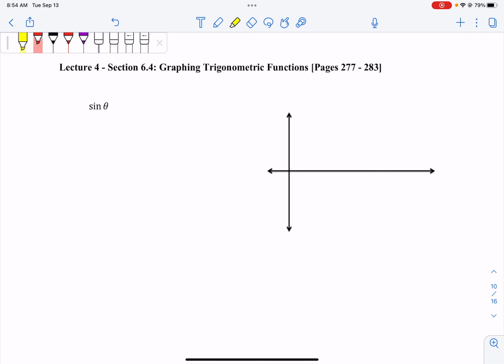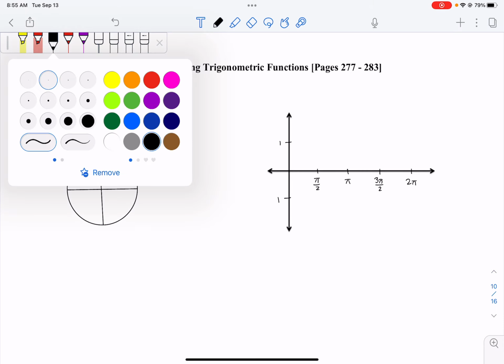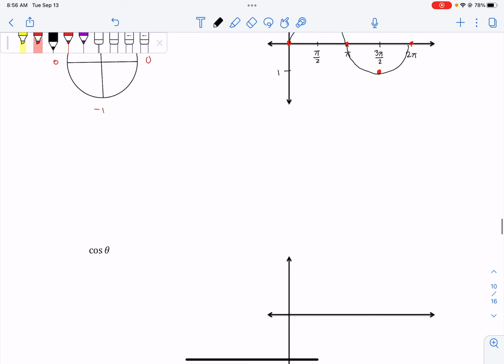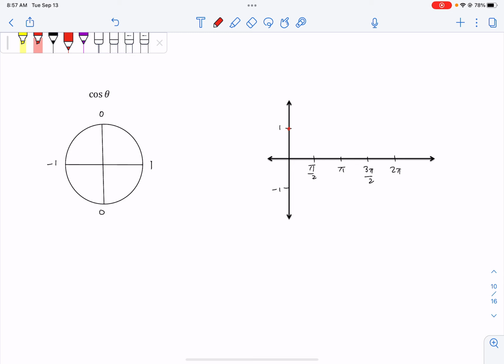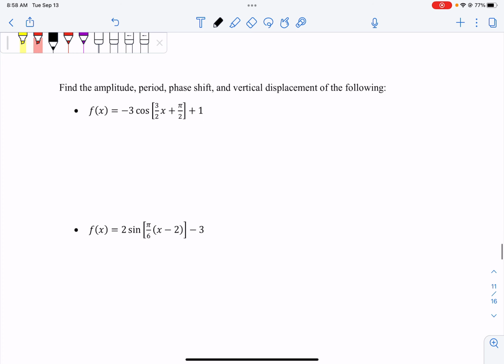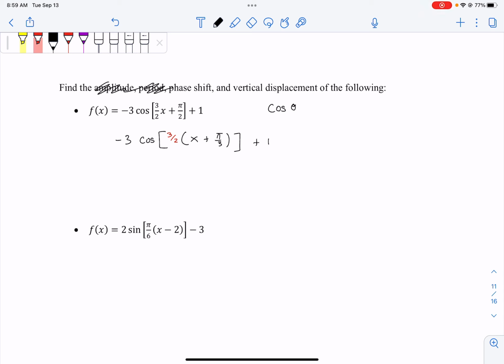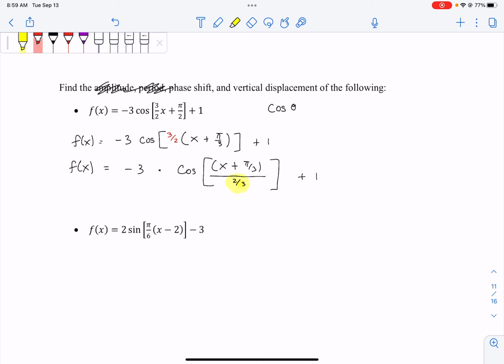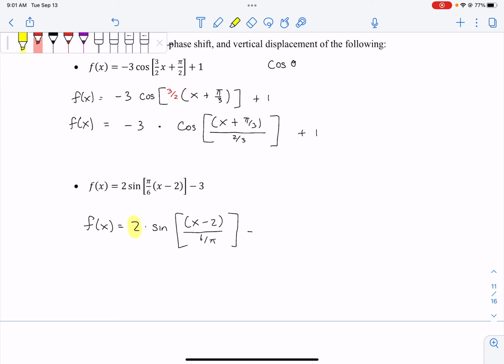Getting ready for Calculus AB: Part 10